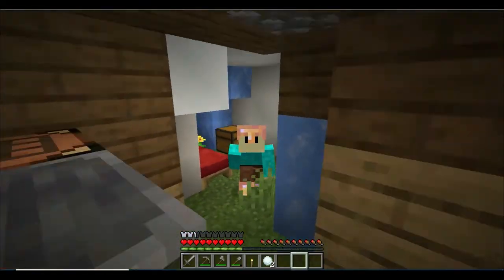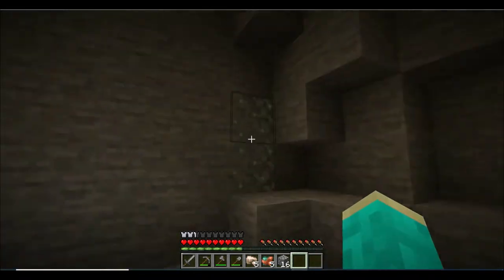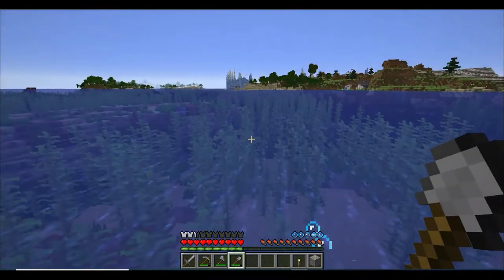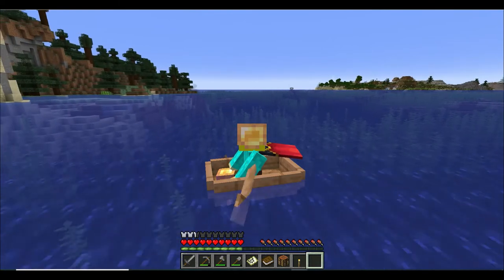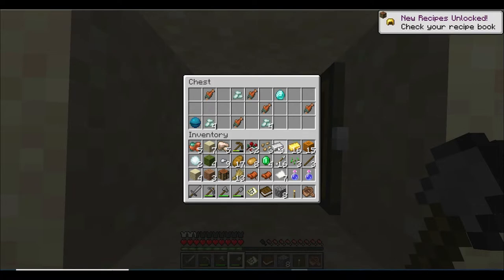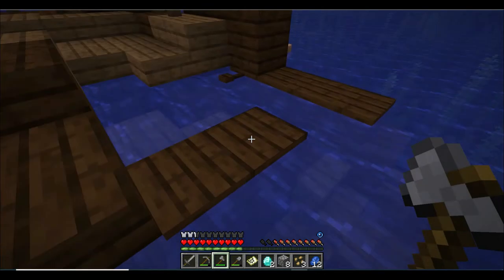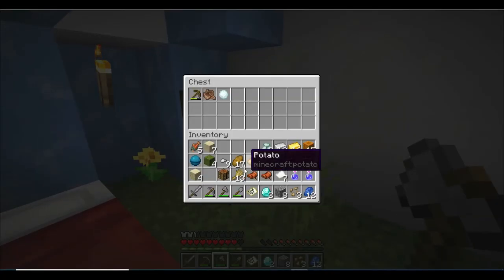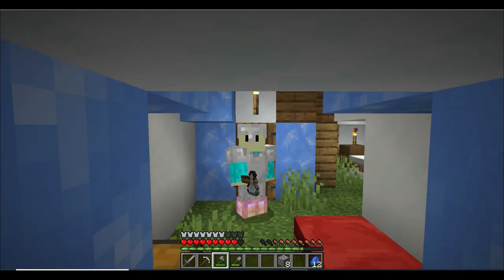Iron! Minecraft Ep 2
Welcome Back to Minecraft Episode 2!
Today I get iron!